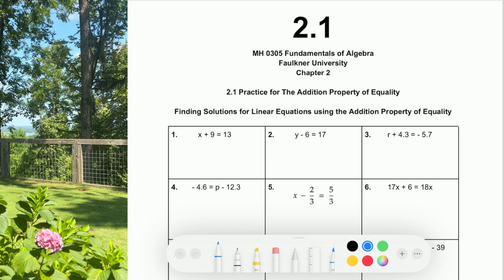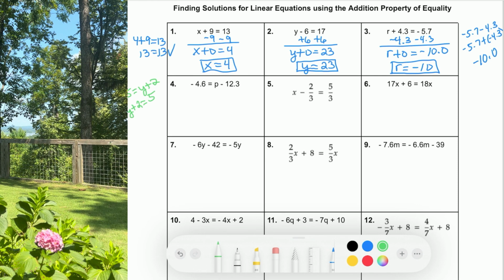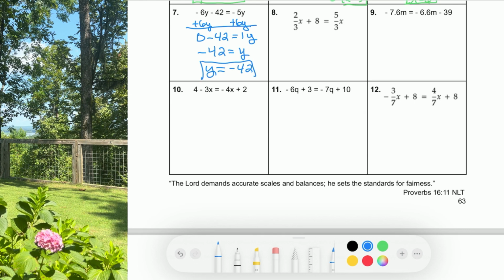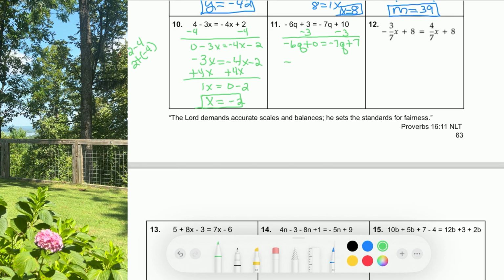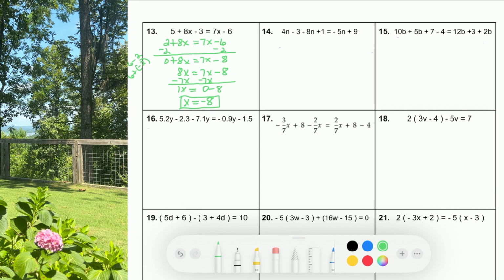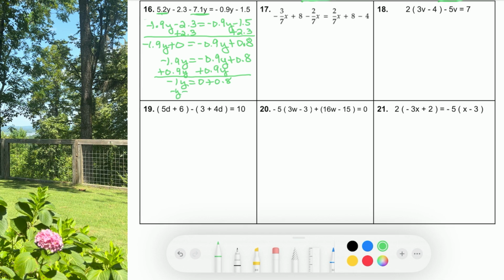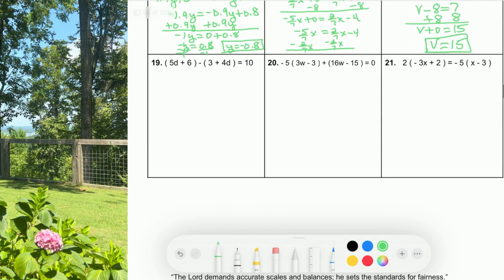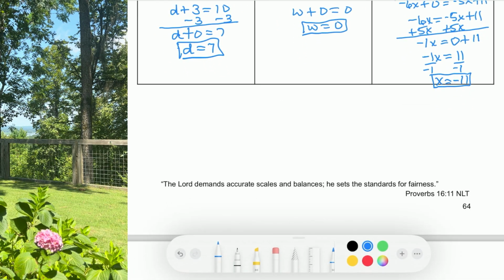2.1 Practice Problems for The Addition Property of Equality